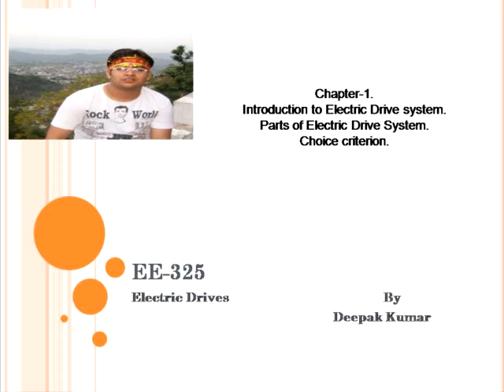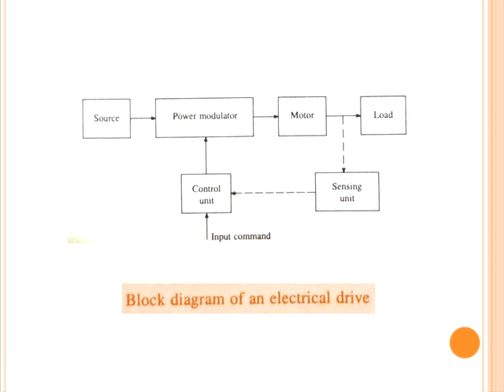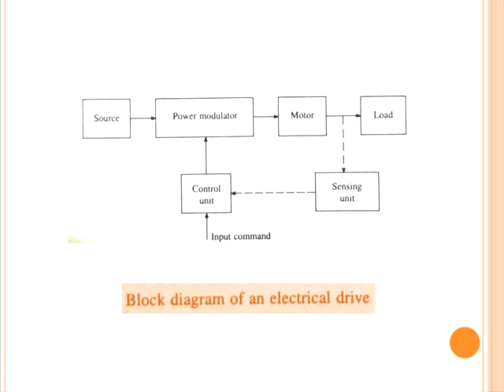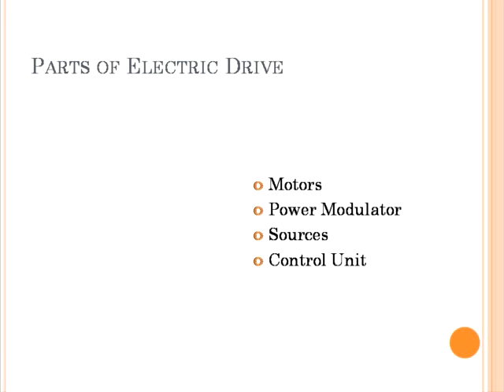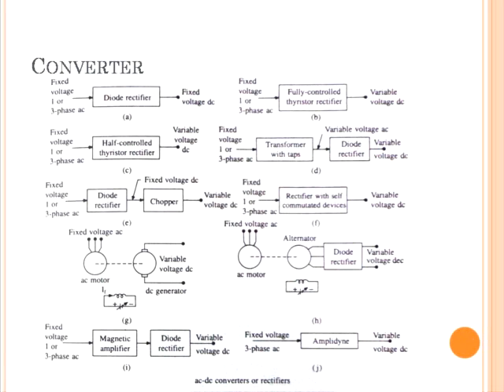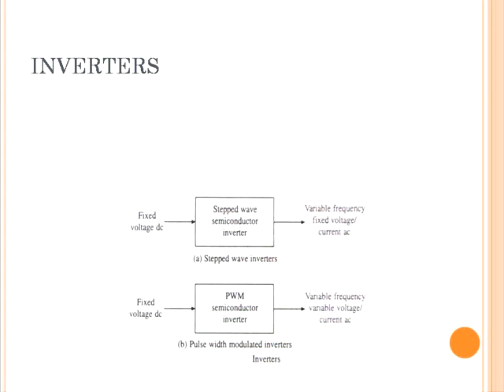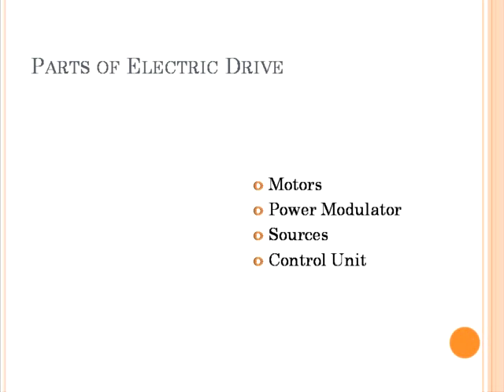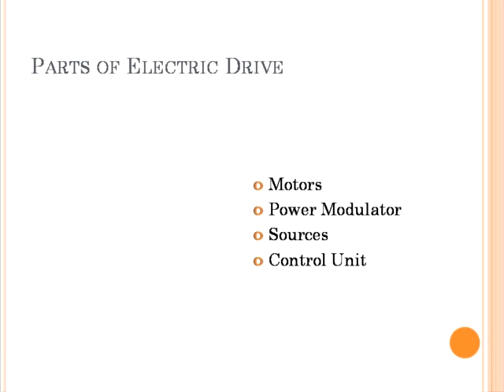Electric Drive Introduction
This Lecture is by Deepak Kumar on the introduction of Electric Drives, Parts of Electric Drives and their choice criterion.